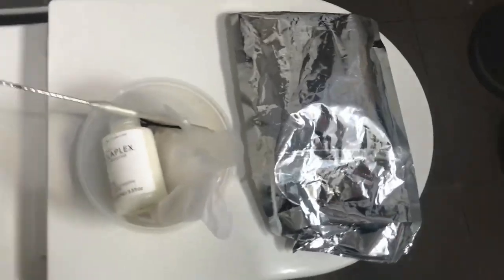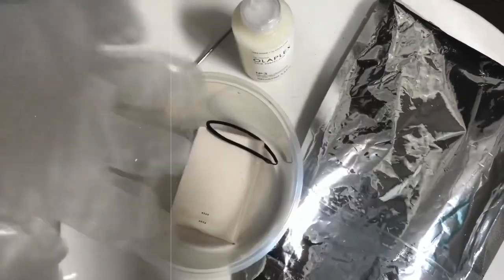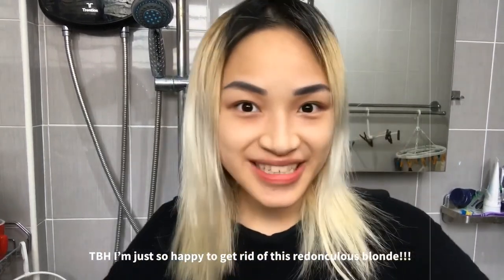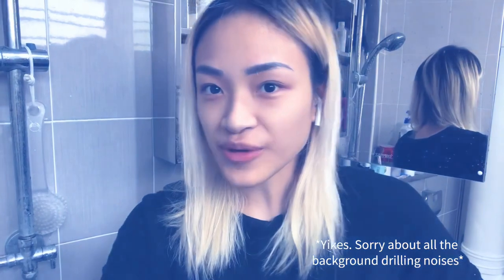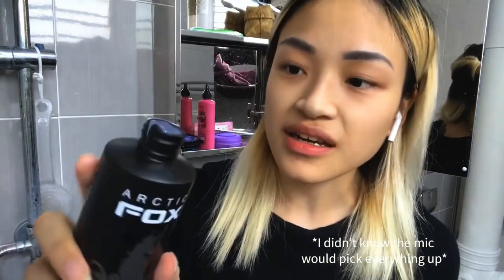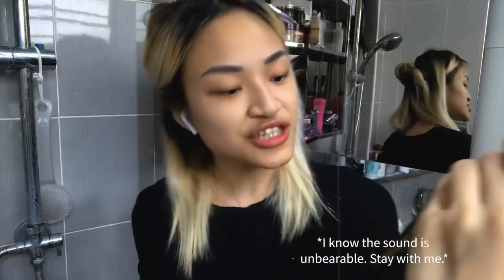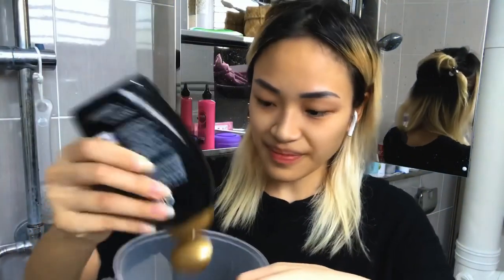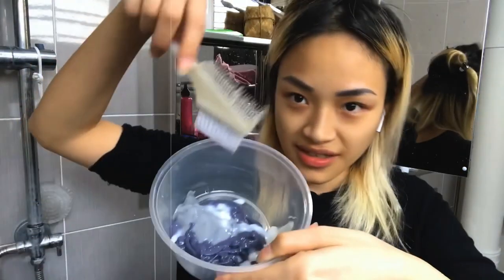Hair Vlog: Going Blonde to Turquoise! (Ethereum Inspired Hair)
🌊 If Ethereum had a hair colour this would be it.

In today's hair vlog I show you how I transform my blonde hair to a fresh new look. Inspired by my latest Ethereum project in the crypto space, I took the silver/blue colour of Ethereum, the second largest cryptocurrency after Bitcoin, whose technology came out 6 years after btc, being faster, more efficient and operates on a set of rules aka a smart contract. If btc is a store of value, like digital gold, then eth must be like digital oil, with its utilitarian purposes! Base = gold/btc/blonde, colour = oil/eth/playground. I am my hair or what?

Since March 2020, the hair salons in Singapore have mostly been closed because of COVID. So I decided to take matters into my own hands and own my hair. Using online bought Arctic Fox in Sterling Silver, plus a teeny weeny bit of Poseidon, this hair came out looking fab in a glossy blue beach wave colour. All done at home, just like my crypto platforms! Weeeee!

💡 Shop

💁🏼‍♀️ Olaplex No 3 Hair Bond Protector is a MUST for anyone with bleached hair. It is not a conditioner or shampoo. It repairs the bonds in your hair.
💁🏼‍♀️ OGX Black Soy Bean & Propolis Grey Hair Conditioner
💁🏼‍♀️ Arctic Fox Sterling Silver
💁🏼‍♀️ Arctic Fox Poseidon

If you need a basic crypto wallet try Coinbase and use my referral you and I both benefit and you get some rebates $10 off your first $100 when you sign up with me. Use your debit card to buy crypto! This is a super simple wallet for beginners!

Ready to trade on the futures and derivatives market? Try Binance and use my link for rebates.

If you liked the ambient sounds, house and lo fi chill hop beats I used in this video, do head over to Epidemic Sound using my link, you get a free month trial for copyright cleared music for Youtube. I genuinely love the music selection on this site, thought I'd share it with you!

🎉 Party with me @lisaitsurbirthday on Instagram